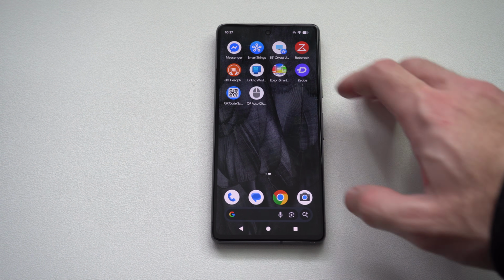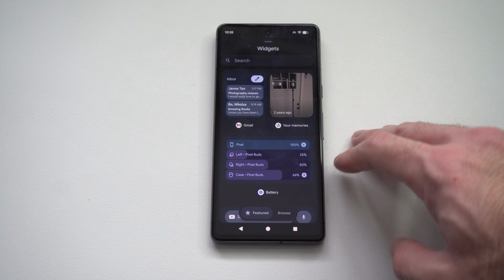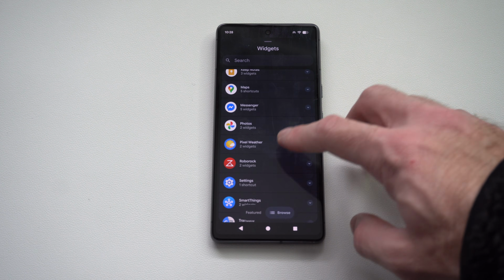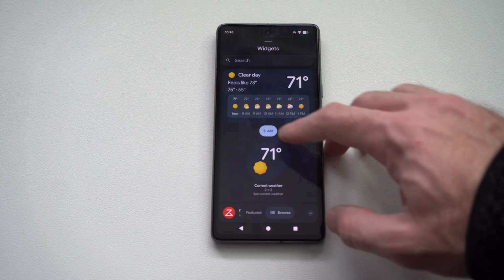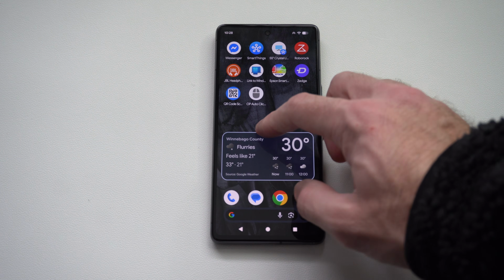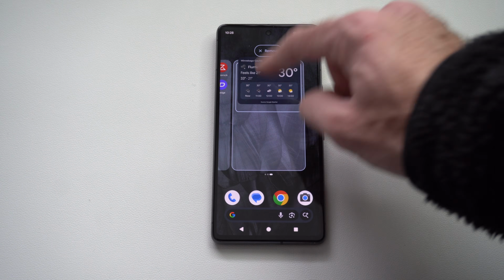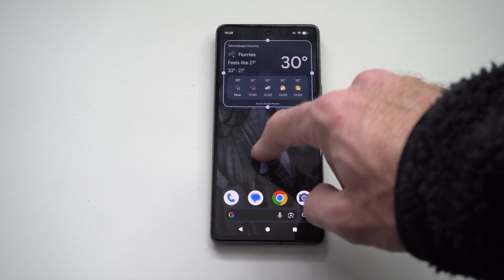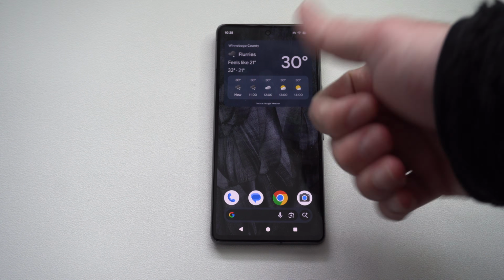How to Add Weather Widget to Home Screen on Android Phone (Best Method)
You can easily add a weather widget to your Android home screen by using either built-in system widgets or third-party apps, providing instant access to current conditions and forecasts.

Step 1 — Access Your Widget Menu
Long-press an empty space on your home screen.
Tap Widgets from the menu that appears. This will display all available widgets installed on your device, including weather options

Step 2 — Choose a Weather Widget
Built-in widget: Many Android devices have a pre-installed weather app with multiple widget styles (e.g., standard weather, large forecast, or combined clock & weather)

Third-party app: If your device doesn’t have a suitable widget, download apps like AccuWeather, The Weather Channel, Weawow, Overdrop, or Pixel Weather Widget & Themes from the Google Play Store

These apps offer customizable styles, automatic location updates, and updates at selectable intervals.

Step 3 — Add and Position the Widget
Tap and hold the weather widget of your choice.
Drag it to your preferred location on the home screen.
Release your finger to place the widget

Step 4 — Customize Your Widget
Size: Resize widgets, if your launcher allows, so they display hourly forecasts, weekly outlook, or just the current temperature.

Location: Set it to your current city or any location you wish to monitor.
Theme & Transparency: Adjust the aesthetic aspects such as light/dark modes, colors, or transparency to integrate with your home screen layout

Update Frequency: Choose how often the widget refreshes data to balance accuracy and battery life